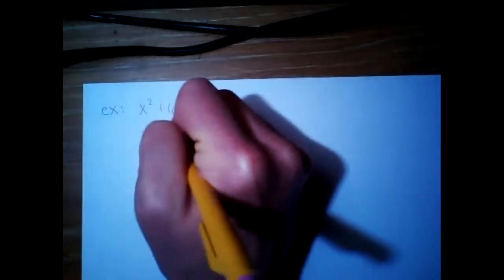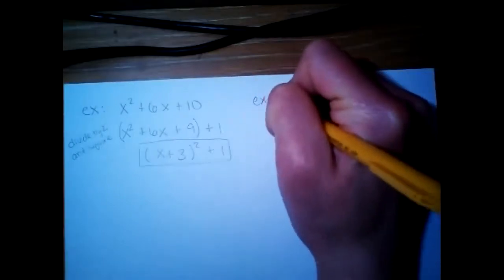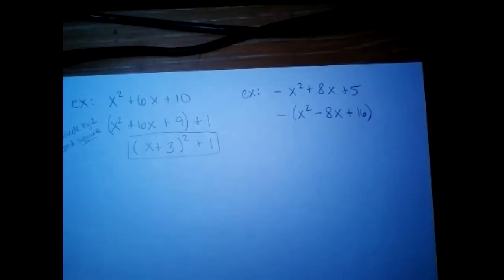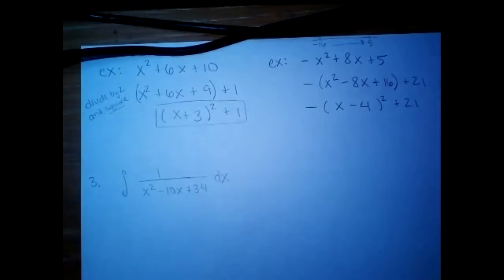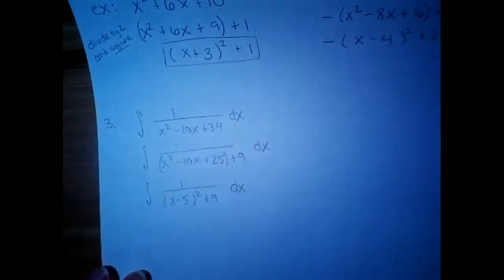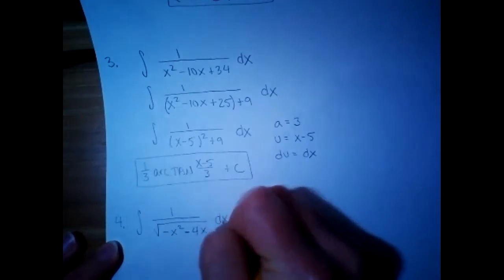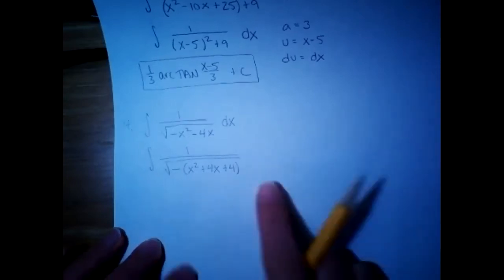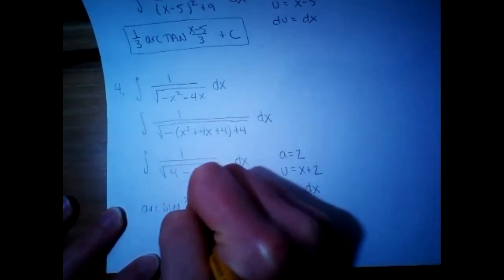notes on completing the square